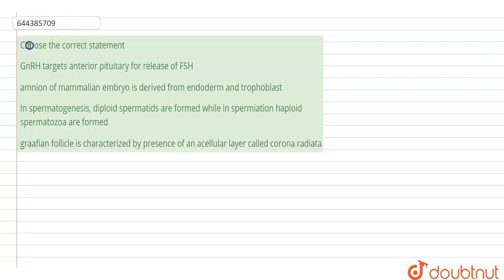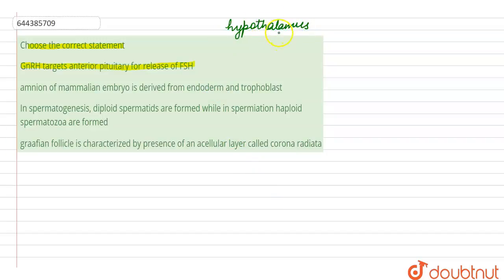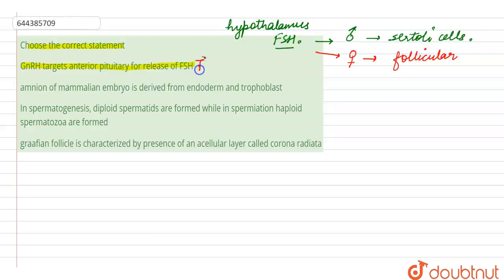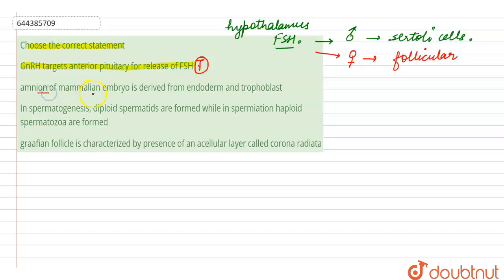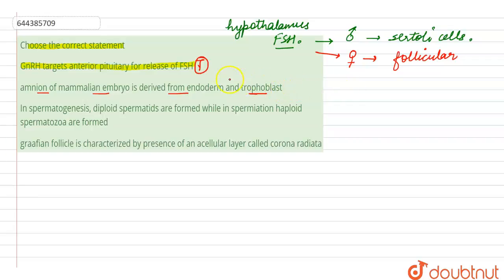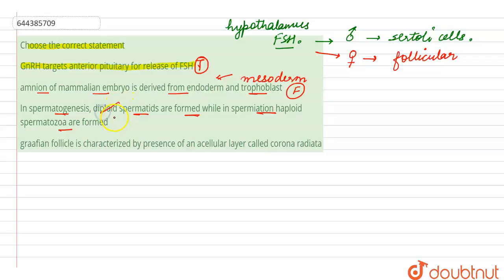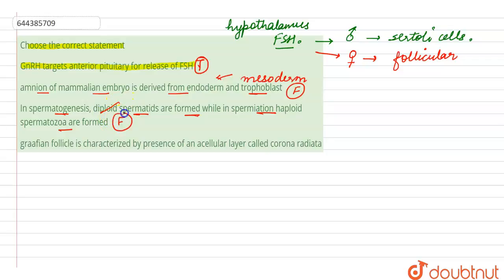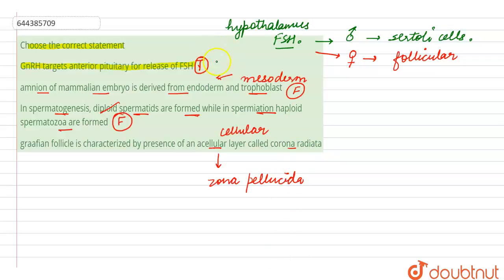Choose the correct statement | 12 | TEST 1 | BIOLOGY | AAKASH INSTITUTE ENGLISH | Doubtnut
Choose the correct statement
Class: 12
Subject: BIOLOGY
Chapter: TEST 1
Board:IIT JEE

👉 Have Any Query? Ask Us.